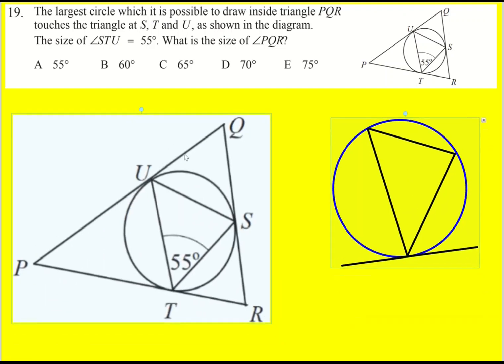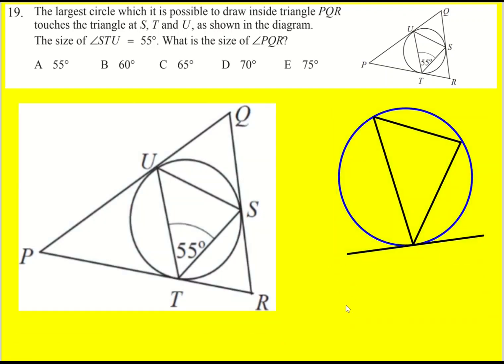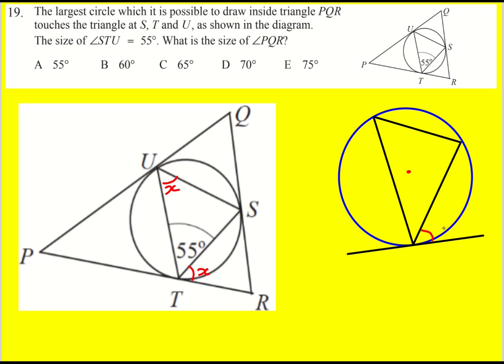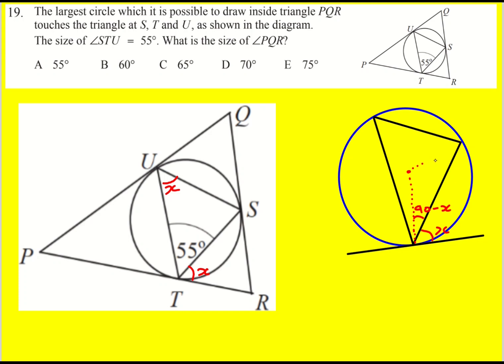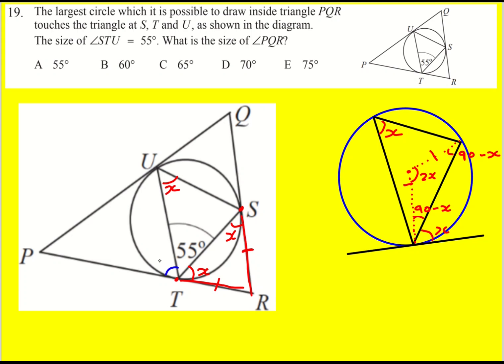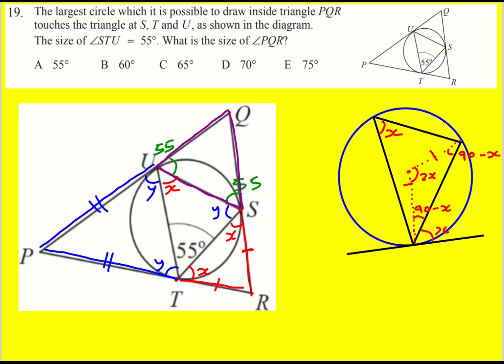SMC 2007 q19 (UK Senior Maths Challenge)